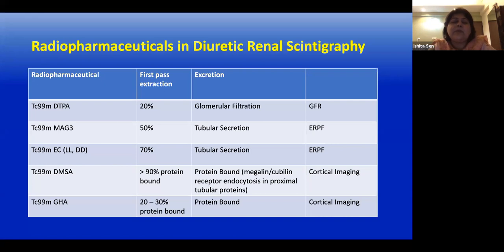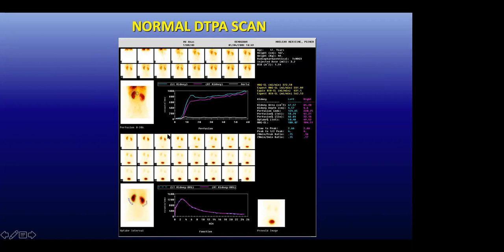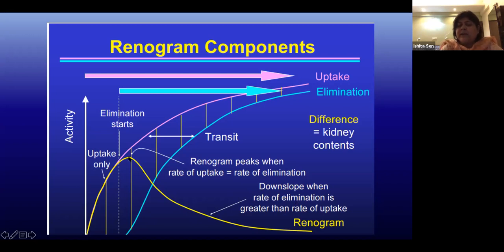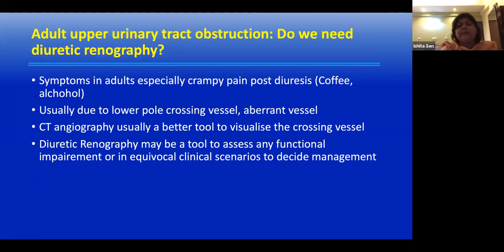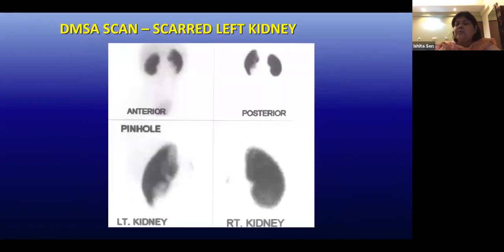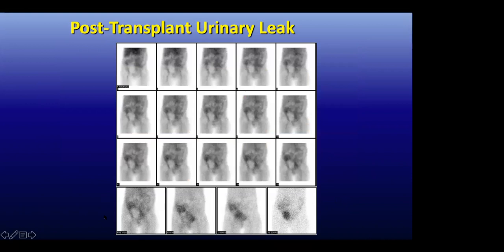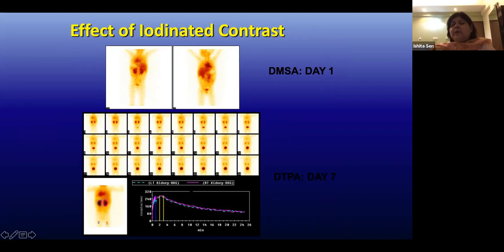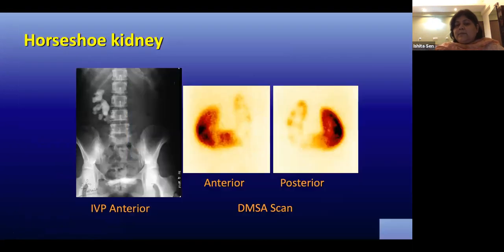21/10/21 DNB Classe Practical Interpretation of Renal Scans for Nephro-Urologists by Dr Ishita B Sen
21st Oct 2021 DNB Classes, Practical Interpretation of Renal Scans for Nephro-Urologists by Dr. Ishita B Sen